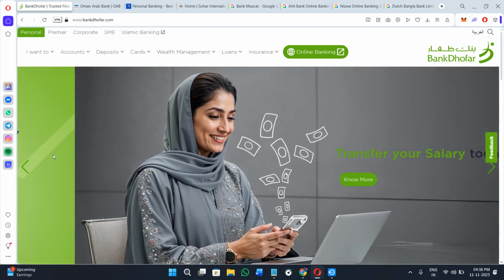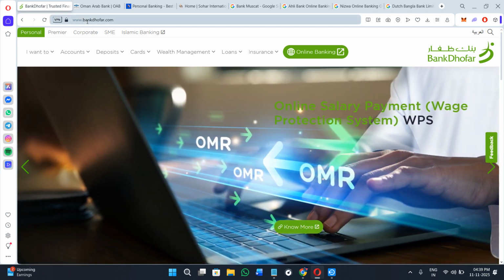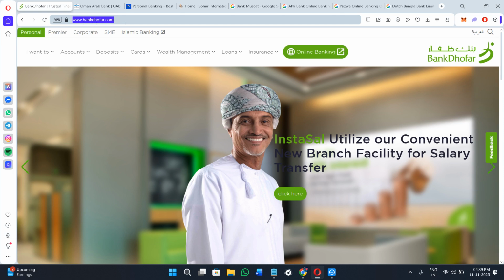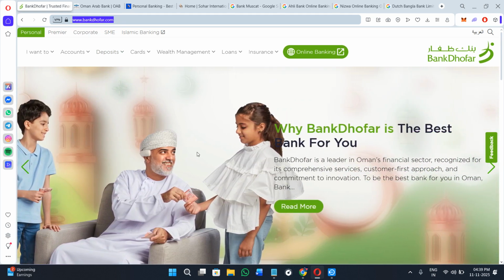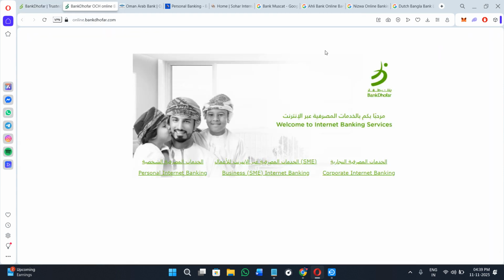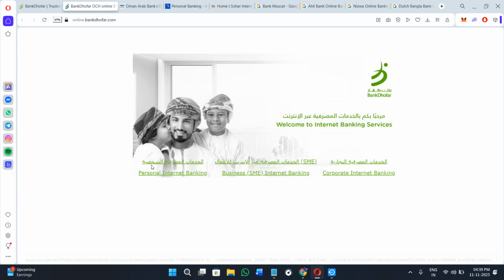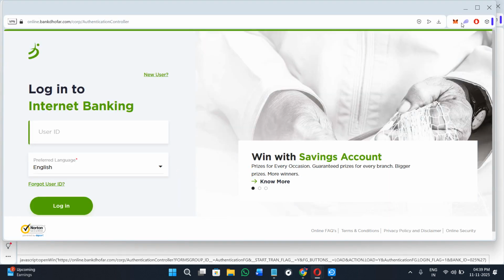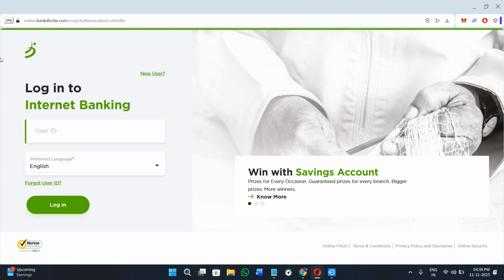How To Log In Bank Dhofar Online Banking | Create Account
Welcome to Checkmark Studio!!! In this tutorial video, I will show you How To Log In Bank Dhofar Online Banking | Create Account